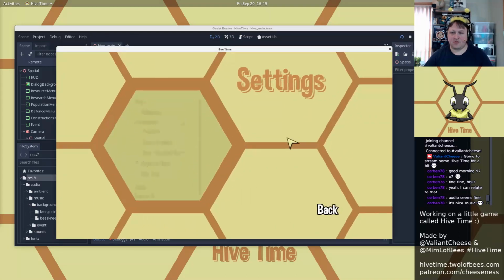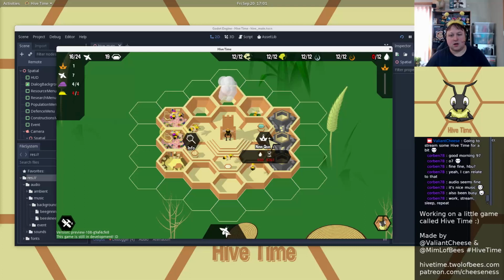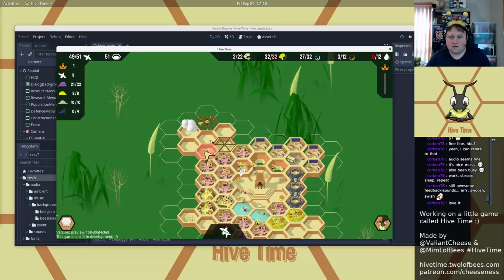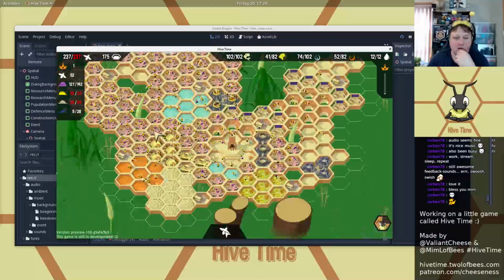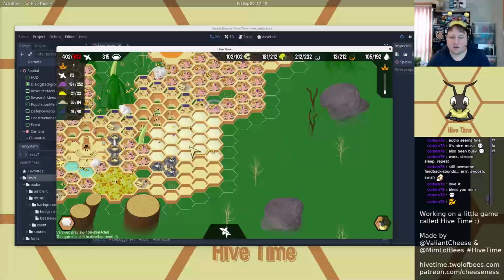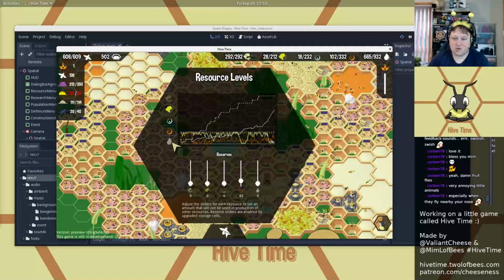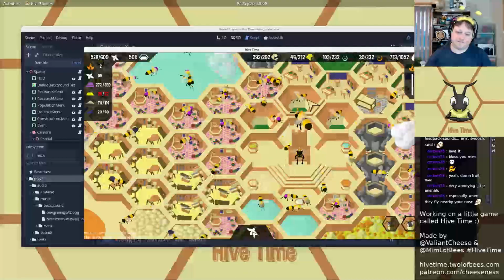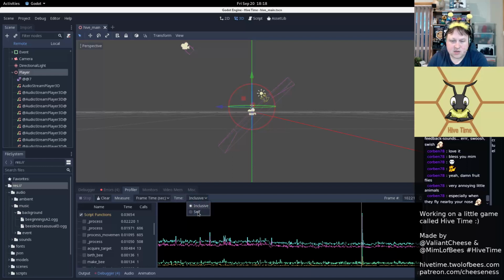Streaming some Hive Time testing/bugfixing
Cheese plays some Hive Time and fixes a couple of bugs.